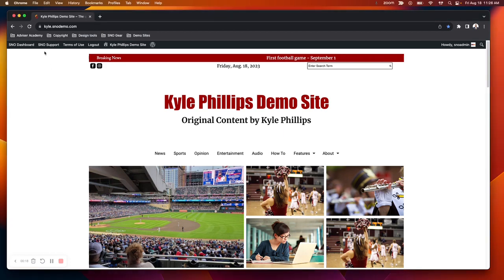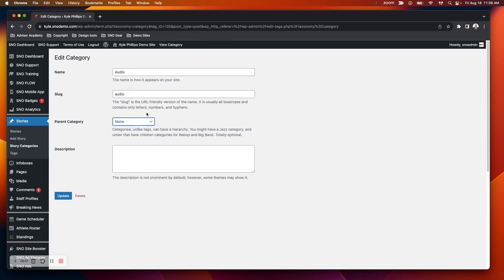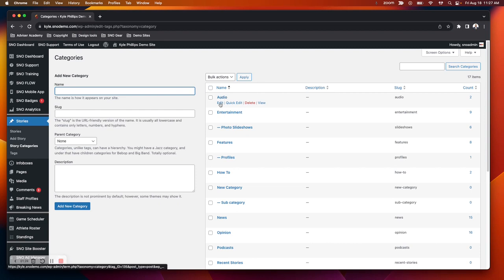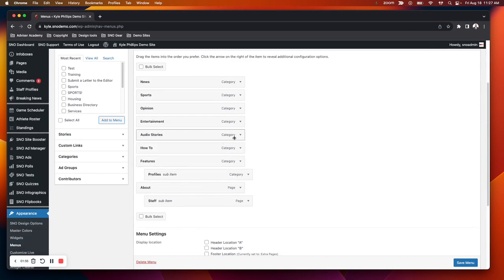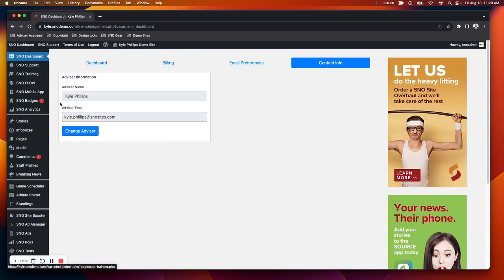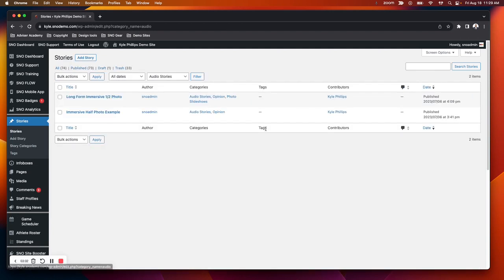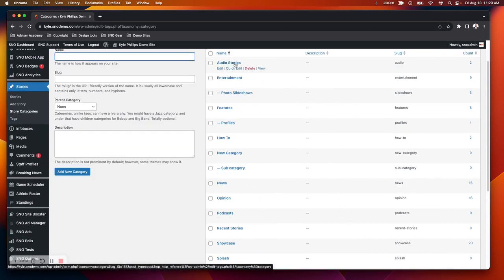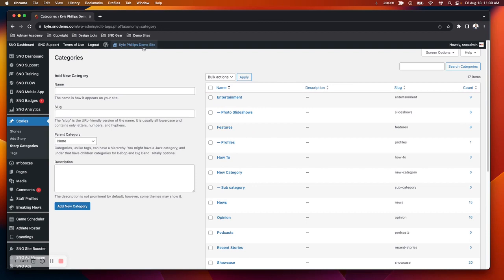Editing and Deleting Categories